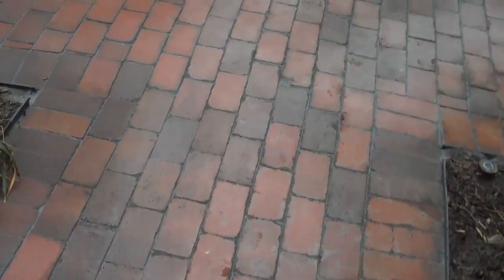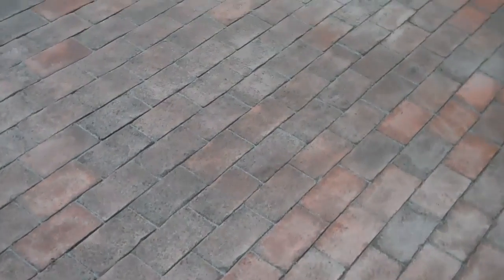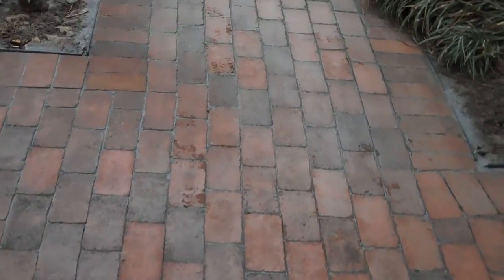Brick Walkways from Chris Orser Landscaping